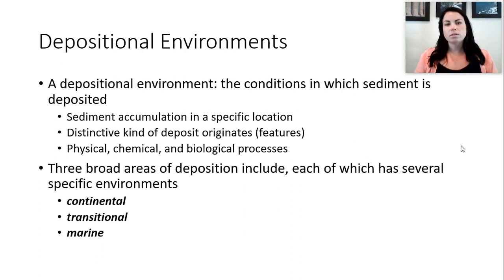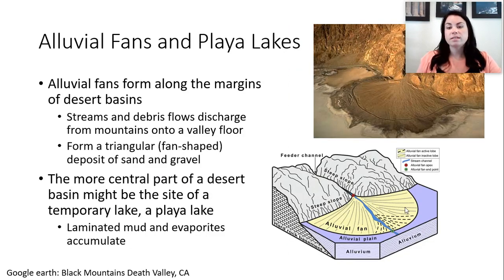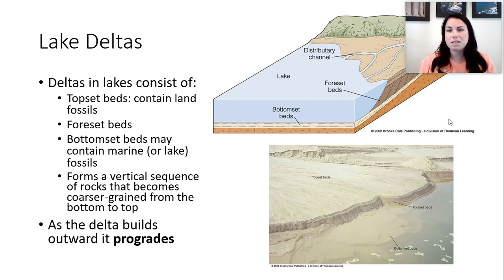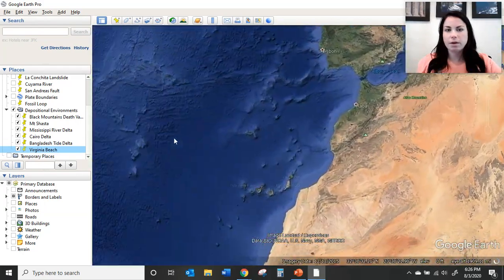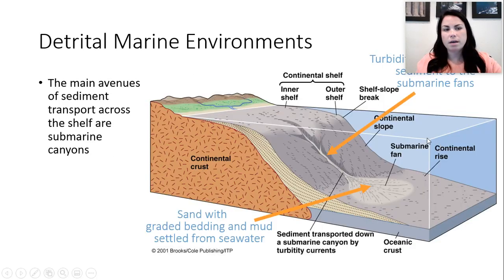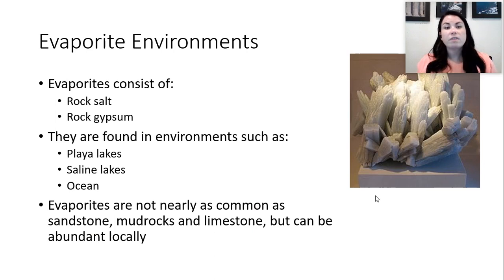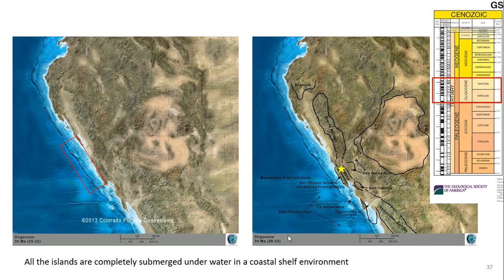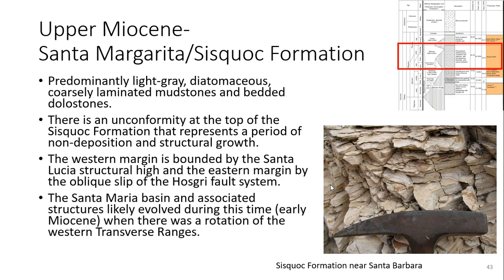11 Depositional Environments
Physical Geology
Lecture 11: Depositional Environments